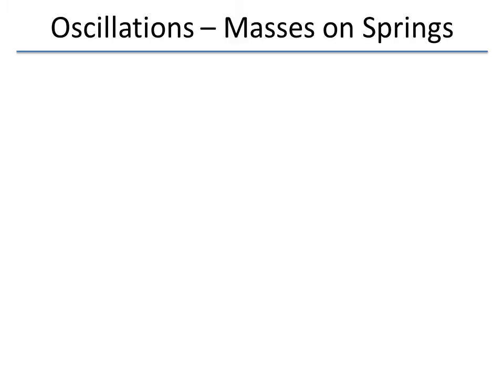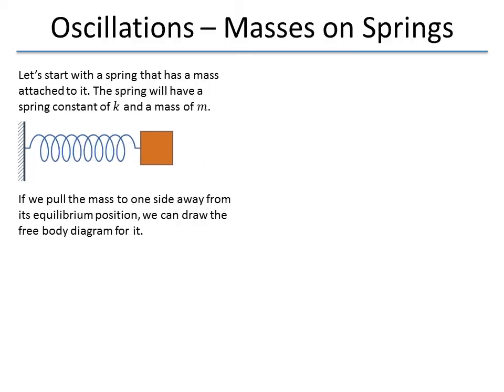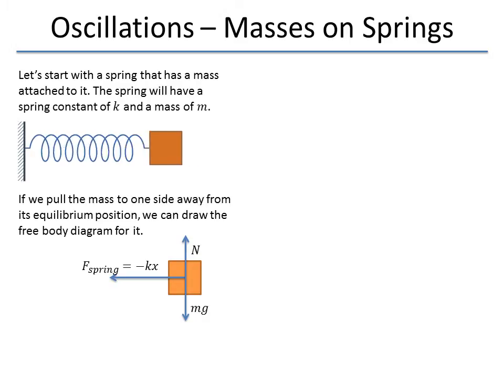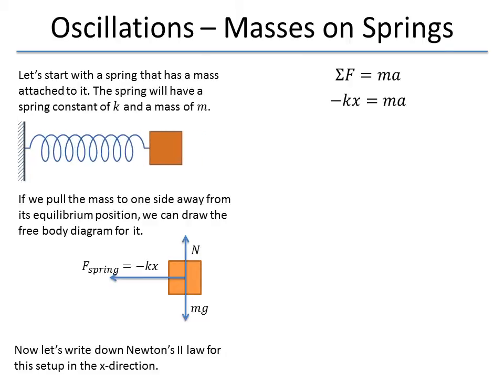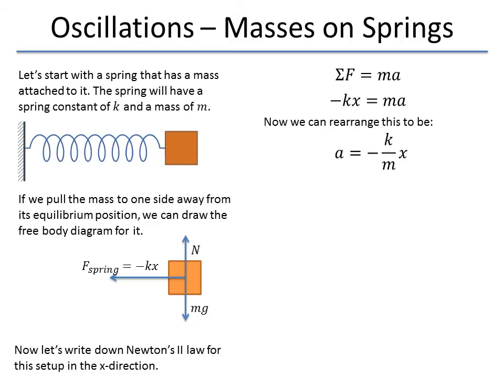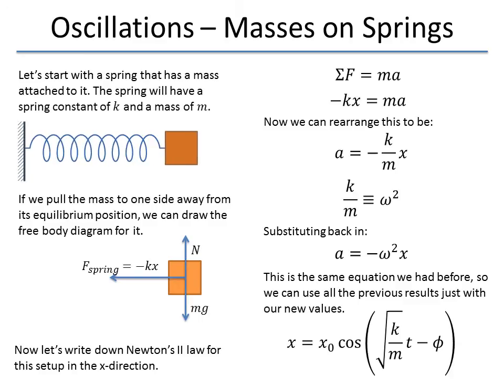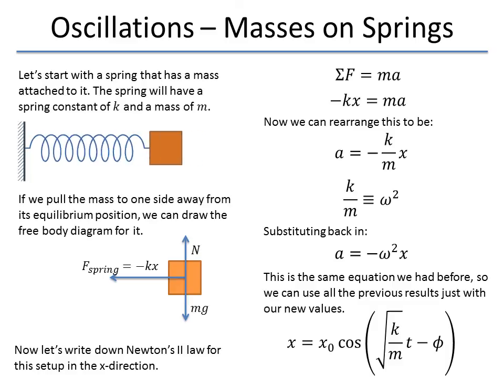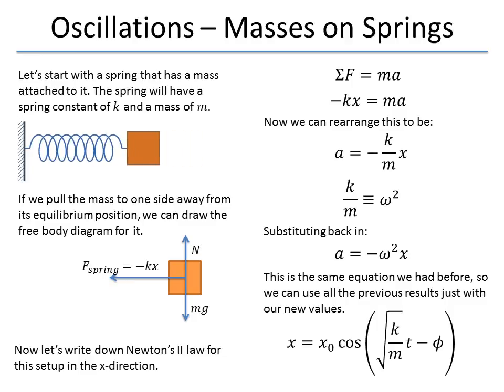5. Oscillations - Spring Mass System